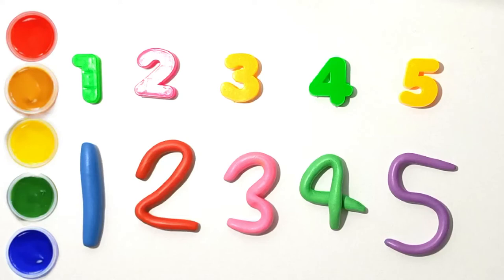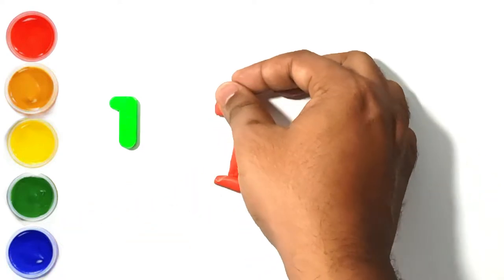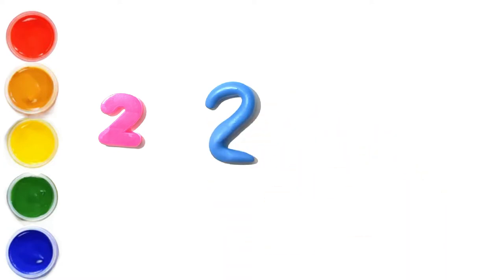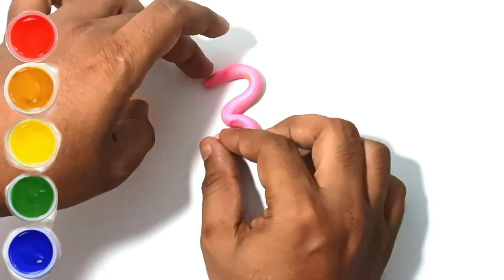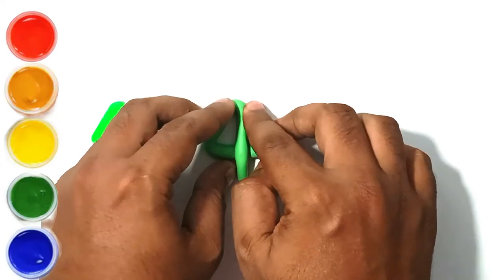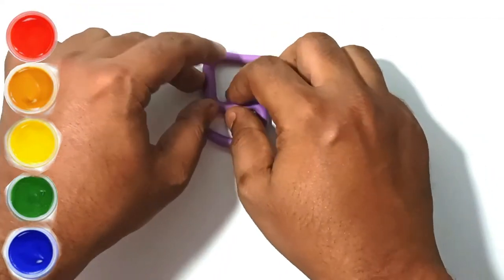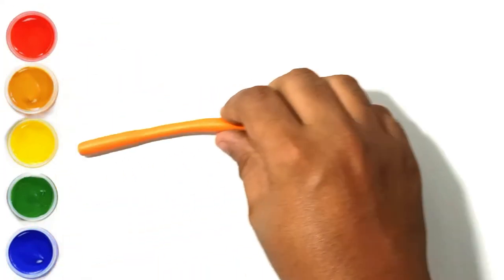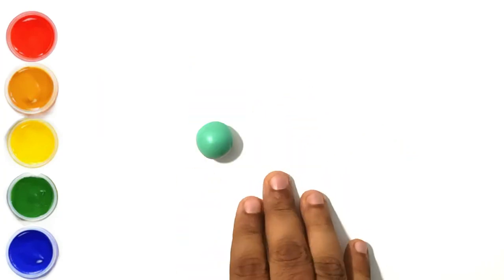123 one two three learn numbers clay dough color phonics abc song | A for apple | SAS Kids TV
Learn ABC | Alphabets 123 with SAS Kids TV

Kids ABC
123
Alphabets
Phonics